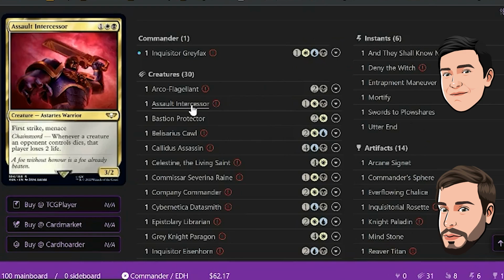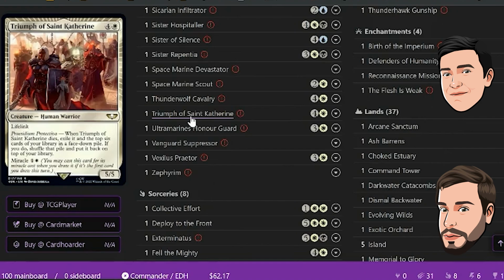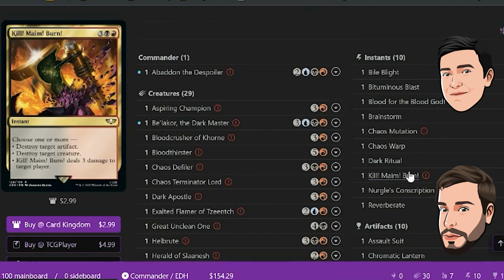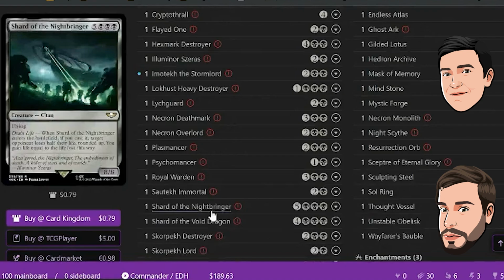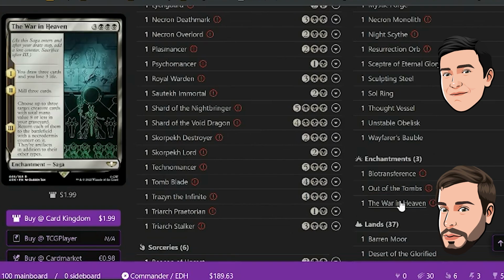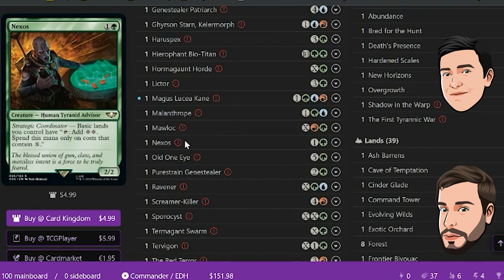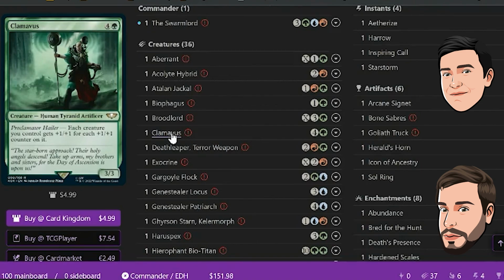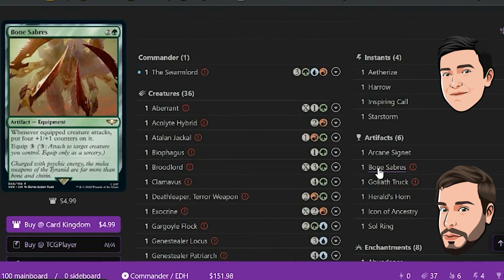PRO PLAYER looks @ ALL 4x NEW WARHAMMER 40,000 commander decks - Magic: The Gathering EDH/cEDH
TOGETHER AT LAST!!! Go ahead ... name 2x games more iconic to nerd culture than Magic: The Gathering + Warhammer 40,000. Players around the world have been double dipping their hobby time into MTG + Warhammer 40k for the last 20+ years ... BUT until now, the two worlds have never had a PROPER cross-over.

This new EDH product is part of Magic: The Gathering's "Universes Beyond" line ... Wizards of the Coast has already produced a handful of collaborations with popular brands like The Walking Dead (2020), Stranger Things (2021), Arcane (2021), Street Fighter (2022), and Fornite (2022) in "Universes Beyond" ... with plans to expand into Lord of the Rings + Doctor Who in 2023!!! Now it's 40k's turn.

The set introduces 4x NEW Commander (EDH) decks that feature prominent figures from the Warhammer 40,000 lore + game. Join Doug + Chris as they break down each new deck ... looking at the core strategies/cards/gameplay mechanics in each + making some suggestions to UP the power level with SPICY add-on cards.

FULL DECK LISTS - ALL 4x WARHAMMER 40,000 COMMANDER DECKLISTS

Timecodes
0:00 - start
00:02:19 - FORCES OF THE IMPERIUM (edh deck: White + Black + Blue)
00:17:41 - THE RUINOUS POWERS (edh deck: Red + Black + Blue)
00:34:18 - NECRON DYNASTIES (edh deck: Mono Black + Artifact)
00:46:40 - TYRANID SWARM (edh deck: Green + Red + Blue)